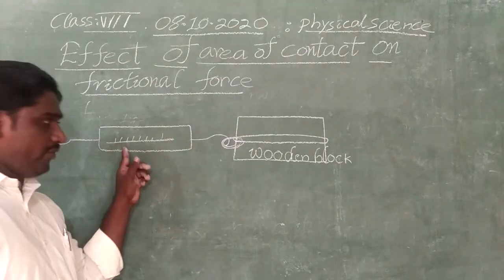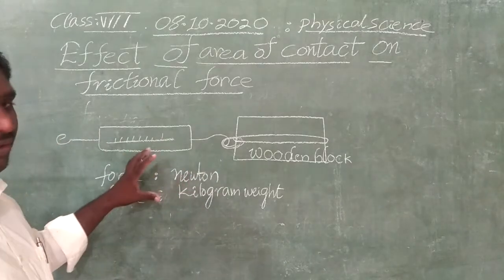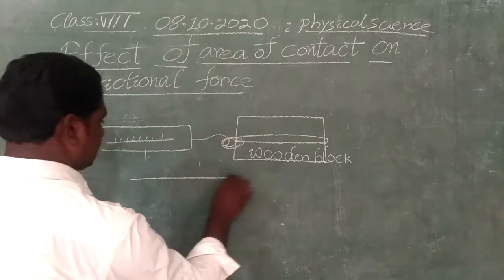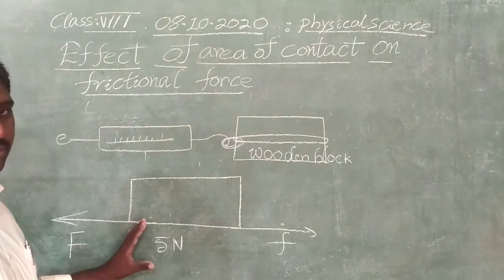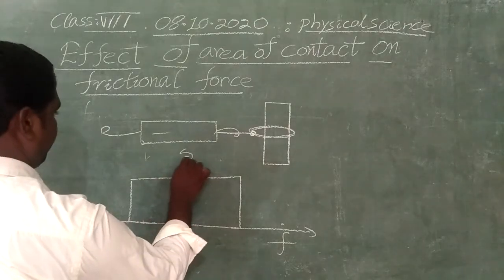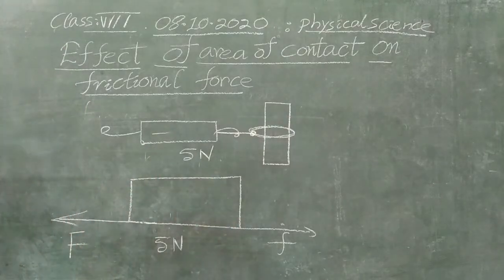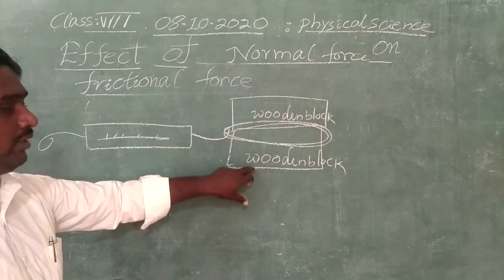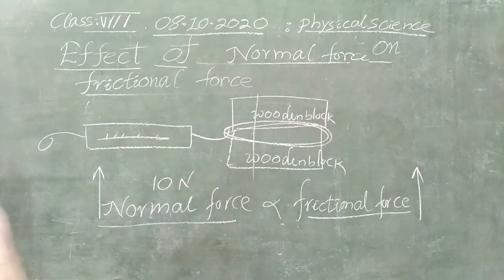8th Physical Science - Effect of area of contact on frictional force - 09.10.2020